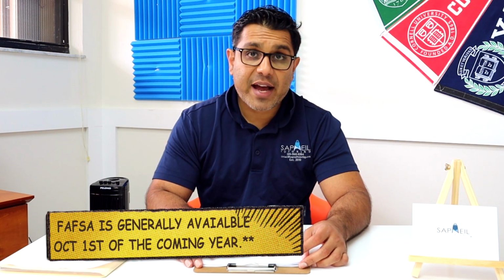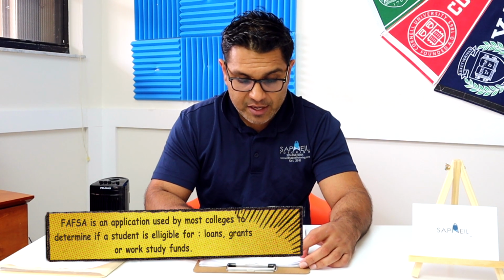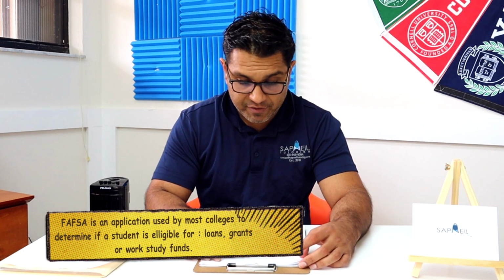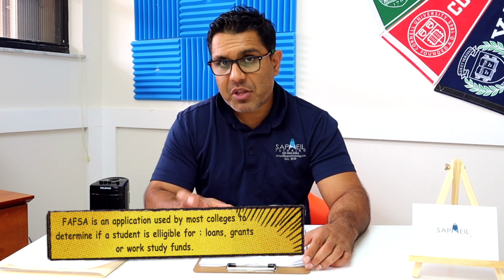TIPS ON FILLING UP THE FAFSA AND CSS PROFILE!! - Sapneil Tutoring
1. Lost with trying to figure out FAFSA and your CSS profile? WATCH THIS VIDEO!!

2. Let’s help get you started!!
In this video, I break down some tips and tricks filling out your FAFSA financial aid and your CSS form!!

3. At Sapneil Tutoring we strive to focus on the student’s academic needs. We specialize in providing high quality and customized learning programs tailored specifically to each individual student.

5. VISIT OUR HOMEPAGE FOR MORE INFORMATION!!

6.  Locations

7. Resources

8. SCHOLARSHIPS & FINANCIAL AID

9. Custom Tutoring Options

10. Sapneil Tutoring Blog